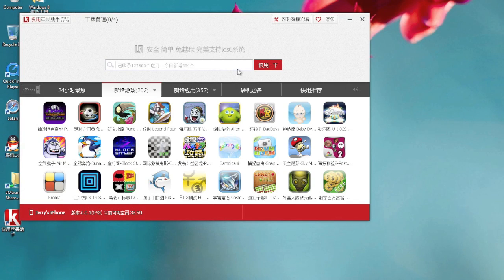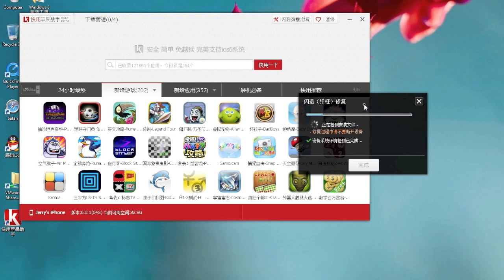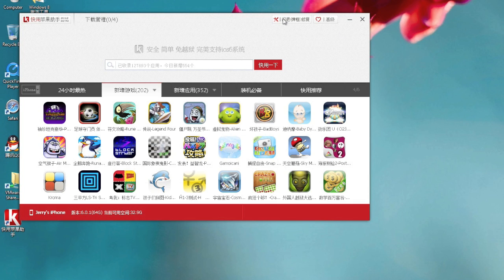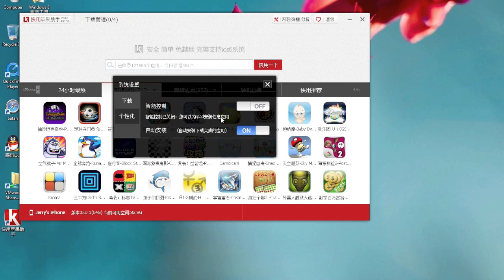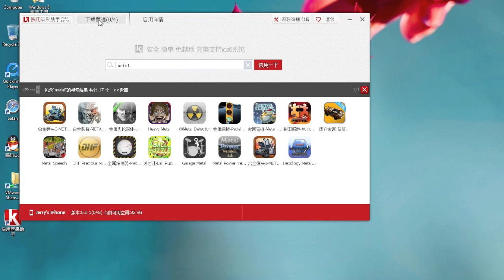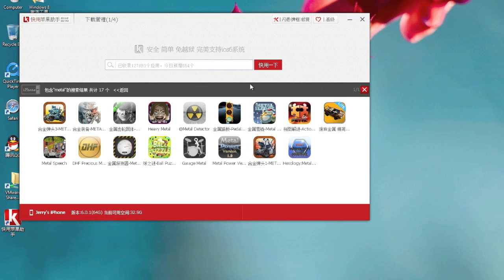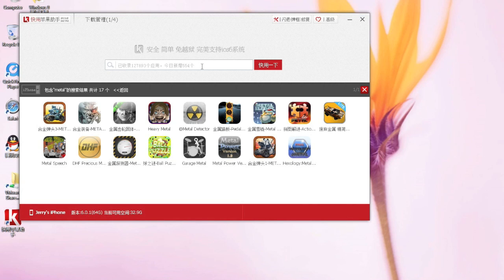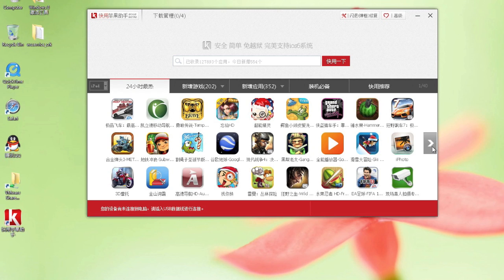Cont: How to install Paid Apps free without Jailbreak (iPhone/iPod Touch/iPad any iOS) Kuaiyong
Please Read the following:

This is the part 2 of [How to install Paid Apps free without Jailbreak (iPhone/iPod Touch/iPad on any version of iOS)].

In this video, I translated some Chinese characters into English. Hoping this video could clear most of misunderstands on Chinese characters.